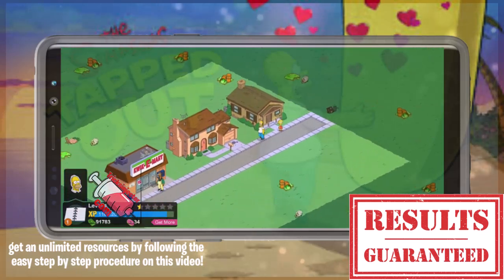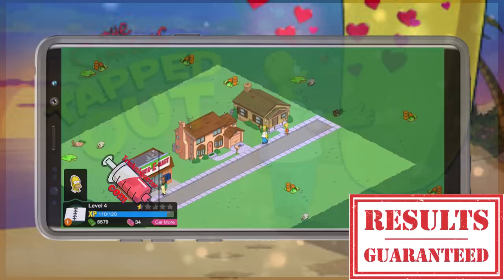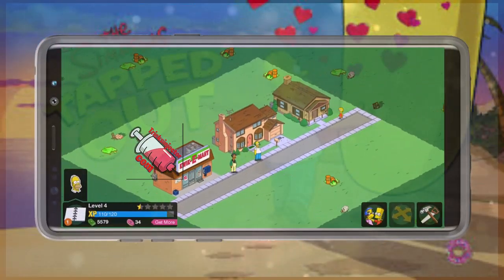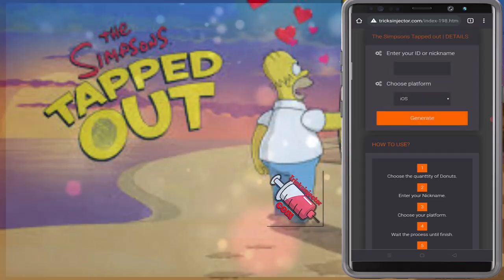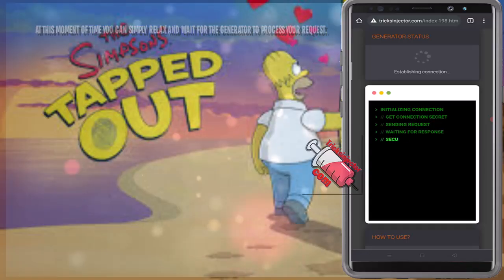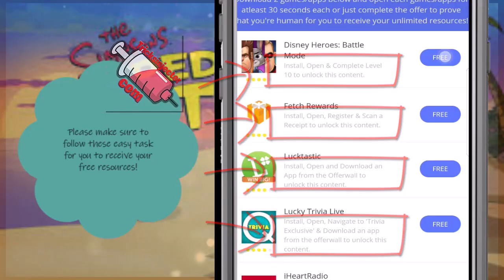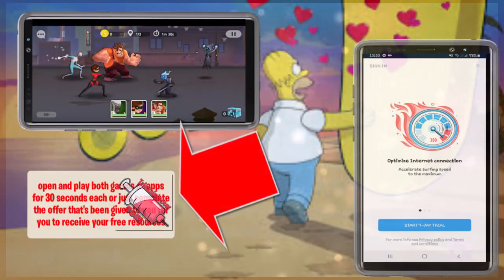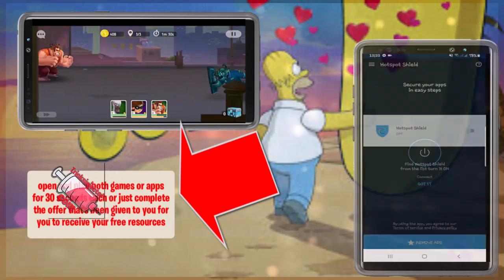💵 UPDATED 🍩 The Simpsons Tapped Out Hack 2024 | Get Free Donuts & Cash(iOs/Android 100% Working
Hey guys, you'll be learning How to Get 💎Donuts & Cash in The Simpsons Tapped Out Fast 2024| 100% Working| iOs & Android!.
 This tutorial is a 100% working way to Get Donuts & Cash in The Simpsons Tapped Out Fast!!!

If you want me to do it for you then:
1. Like this video (I'll be checking)